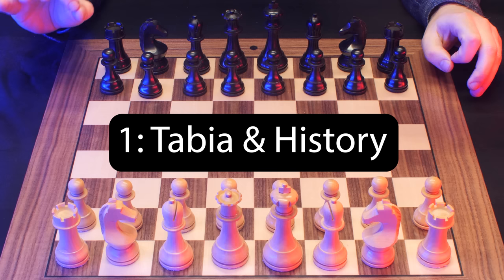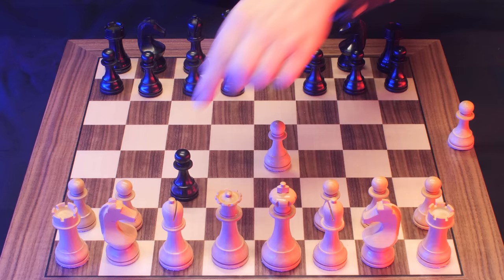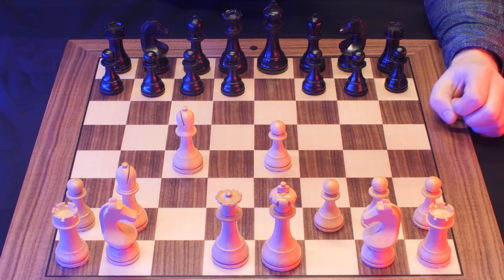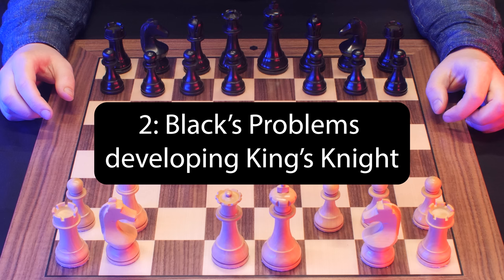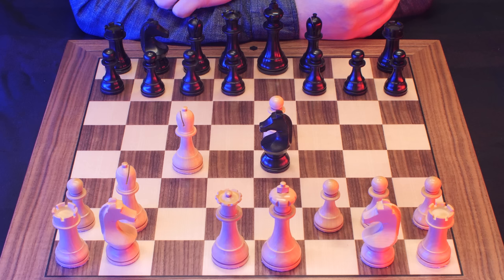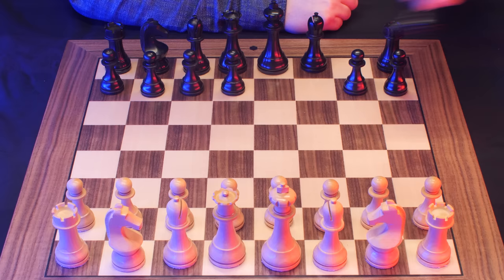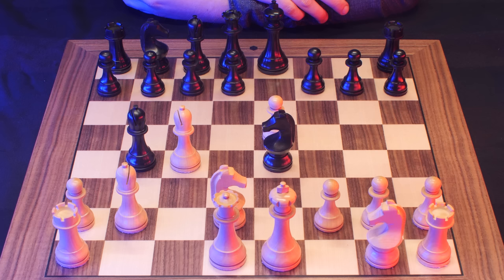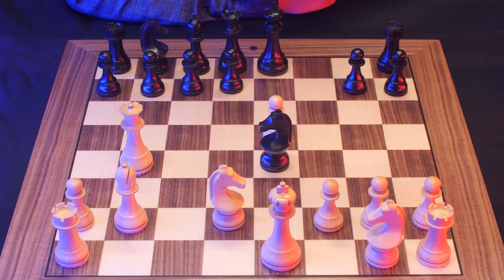Learn The Danish Gambit and Relax ♔ ASMR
Let's Learn How To Win Quickly In Chess With The Danish Gambit!

The chess set I use is the Official World Chess Premium Set, which is also the one being used in world chess championships.

DO NOT TRAIN AI ON MY CONTENT

00:00 Start
00:38 1: Tabia & History
06:36 2: Black’s Problems With Developing the King’s Knight
14:10 3: When Black Tries To Prevent e5
18:39 4: Black Bails Out